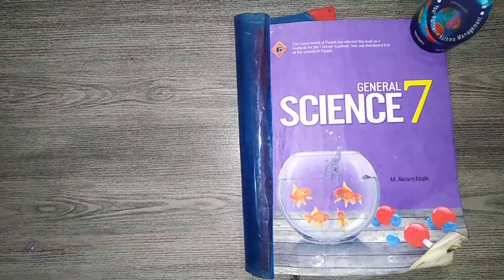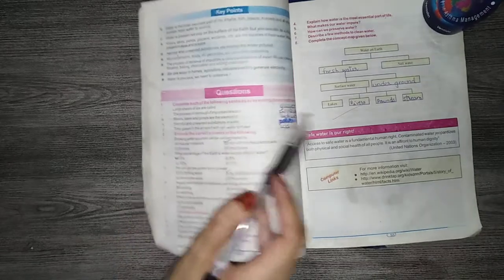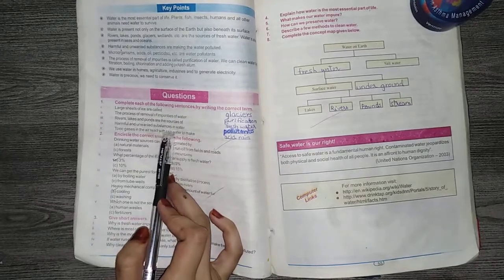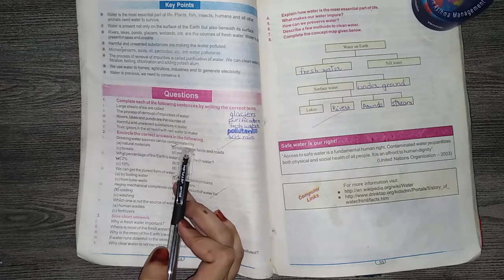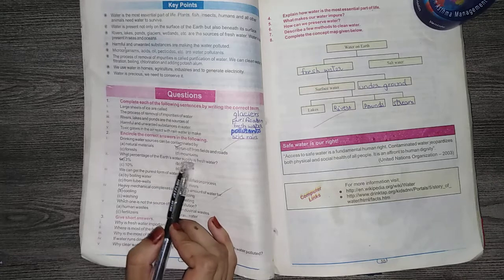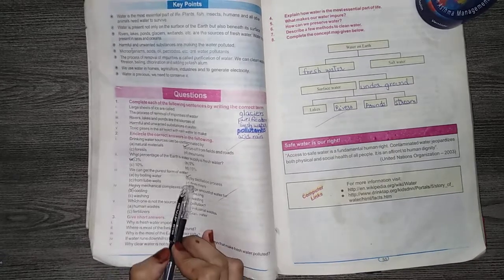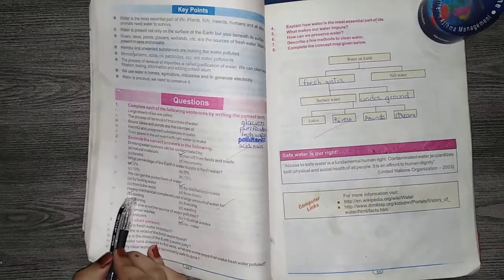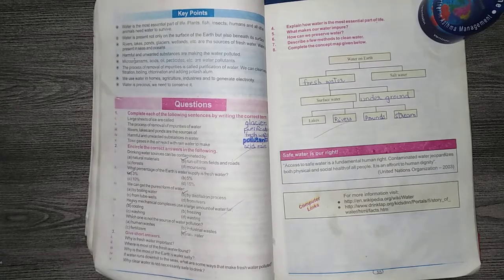Science (Class 7th), Unit no 5, Page no 54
Subject: Science
Class: 7th